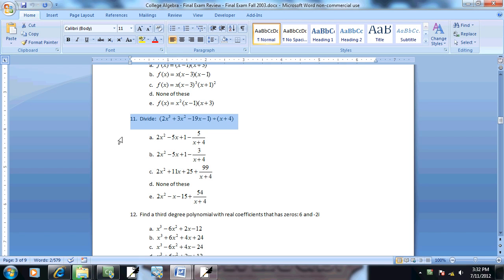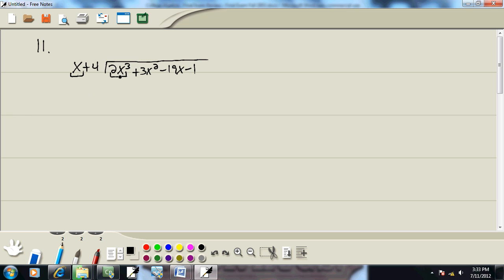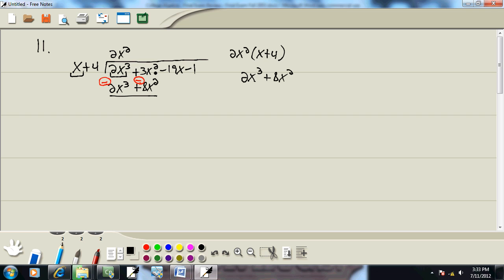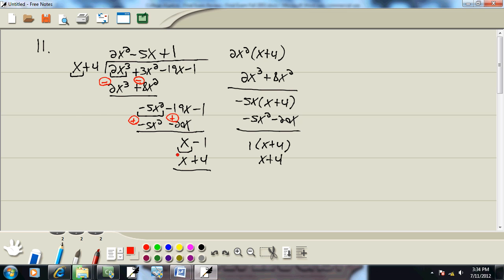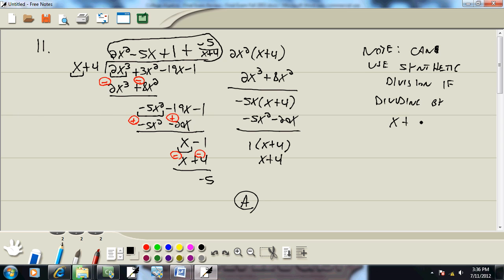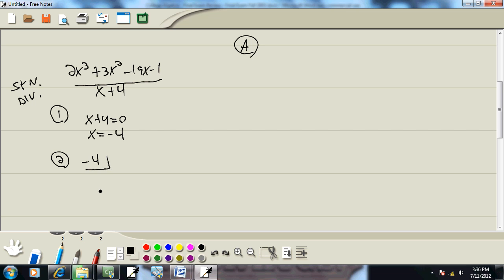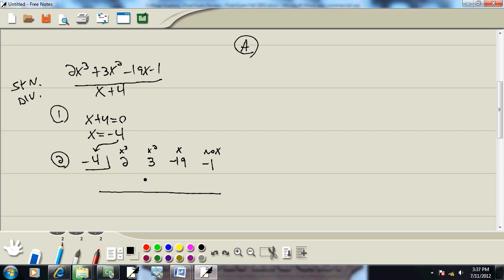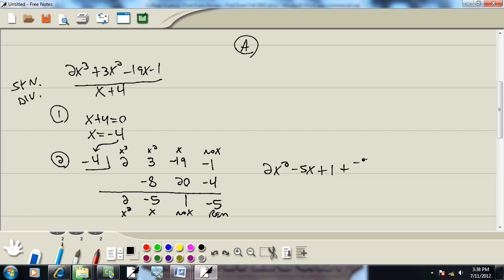College Algebra - Final Exam - Fall 2003 - Problem 11